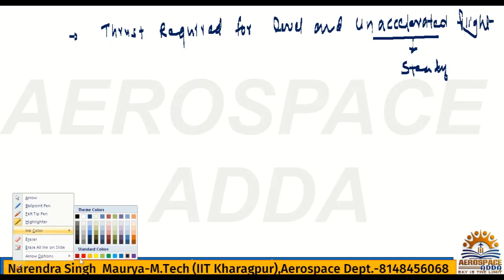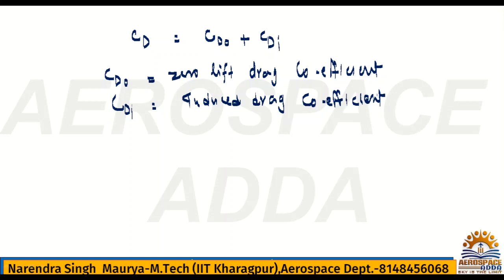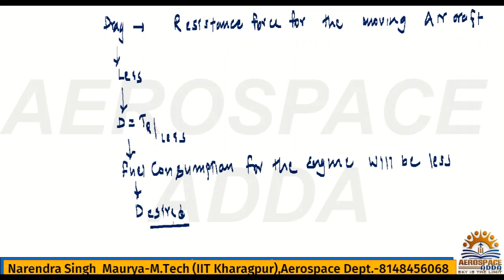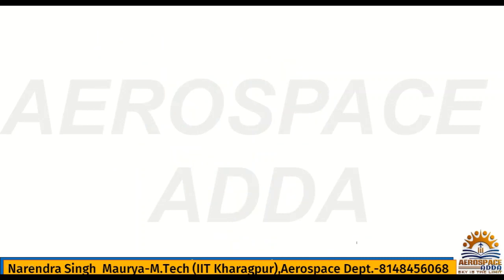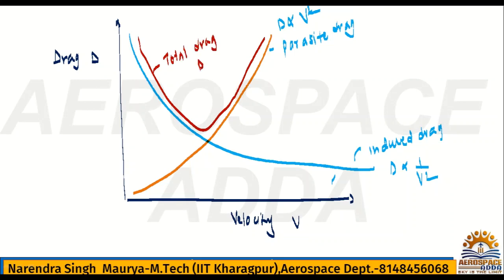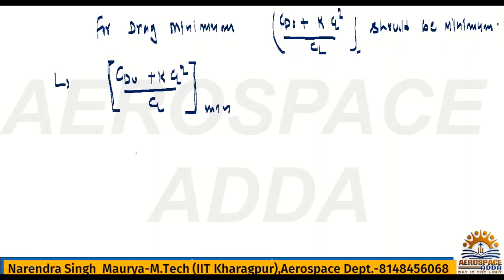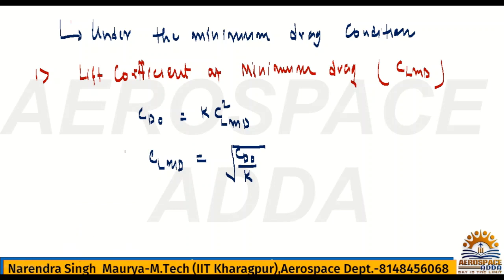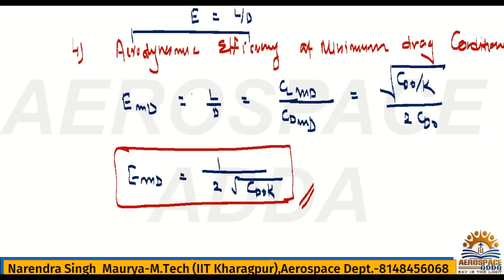MINIMUM DRAG AND THRUST REQUIRED-AIRCRAFT PERFORMANCE-LEC-6